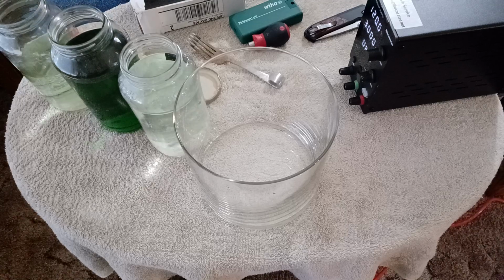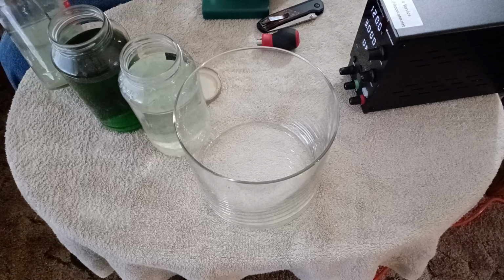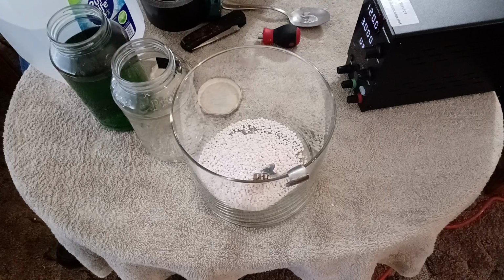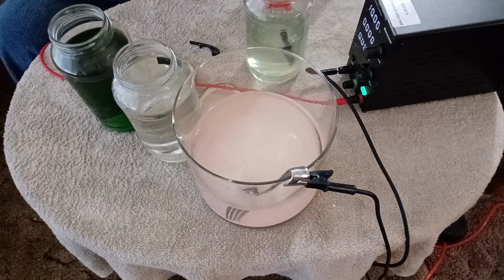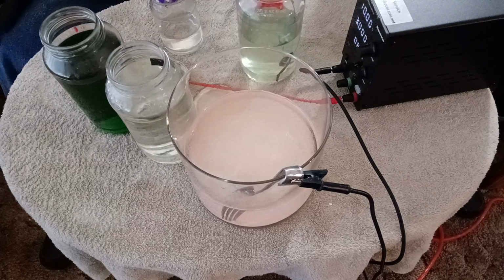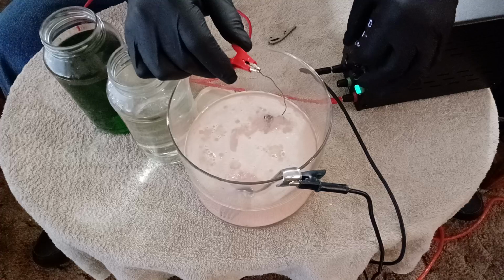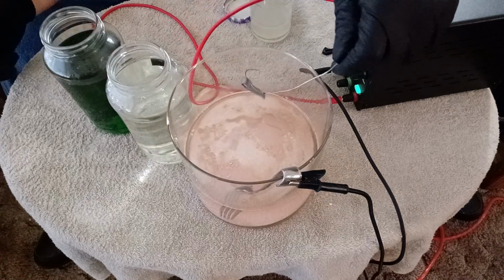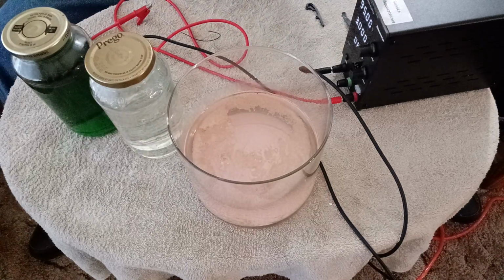Stiletto's Titanium Black Anodizing Clips & Backspacers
This is a request Video.  It shows how I Black Anodized my Flytanium Arcade, Titanium, Pocket Clips and Backspacers with Hi-Yield, Manganese Sulfate. :-)  Peace, Stiletto :-)